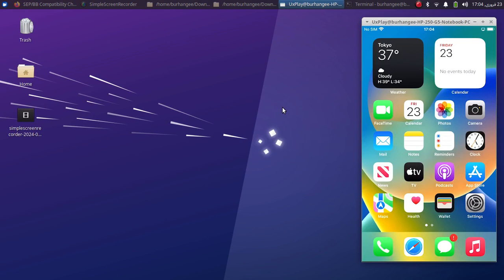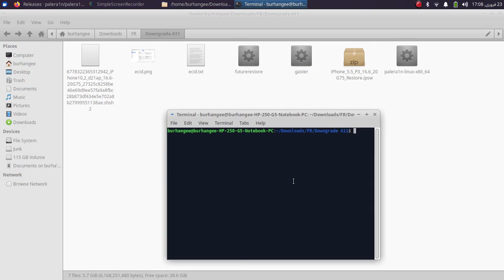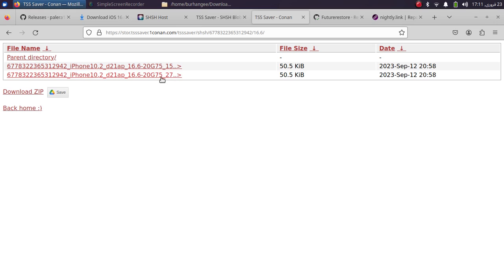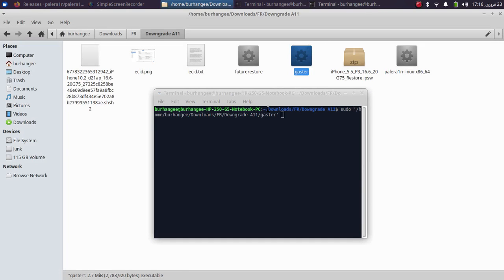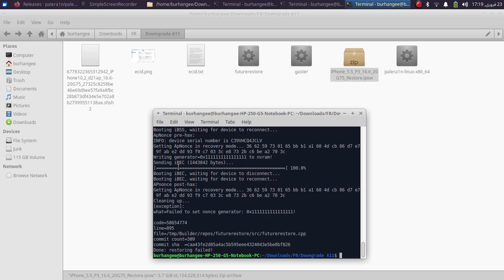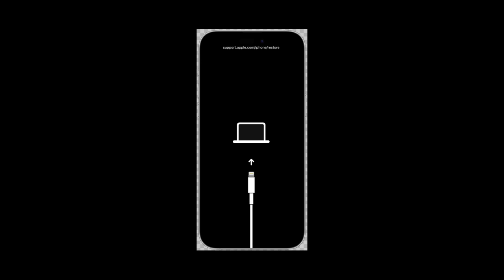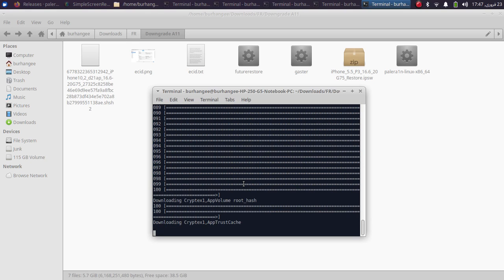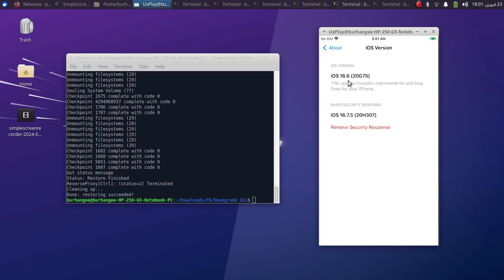How to downgrade iOS 16.7.x to iOS 16.6/16.6.1 for iPhone 8/8+/X | A11 Downgrade | Full Guide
In this video, discover a comprehensive guide on downgrading iOS 16.7.5 or iOS 16.7.10 downgrade to iOS 16.6 or 16.6.1 without the need for jailbreak. Compatible with iPhone X, 8, and 8 Plus, as well as A9 and A9X iPads, this step-by-step tutorial utilizes Futurerestore on Linux, while also providing support for MacOS users. The method shown along with Futurerestore is completely free for everyone.

Note: It has been personally tested & iOS 16.7.10 to iOS 16.6/16.6.1+ downgrade also works with the same guide.

Topics Covered:
Futurerestore A11
Downgrade iOS 16.7.5 to 16.6 A11
iOS 16.6.1 Downgrade A11
Downgrade iPhone X to iOS 16.6
iPhone 8 downgrade to iOS 16.6
Downgrade iPhone 8 Plus to iOS 16.6